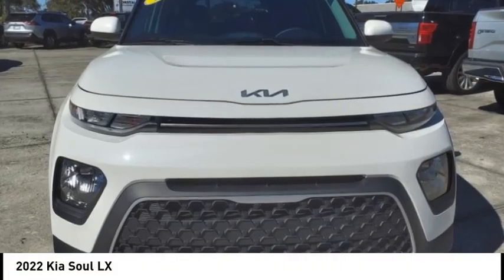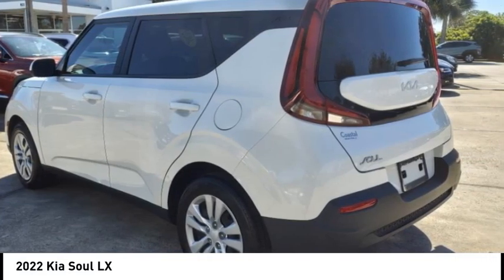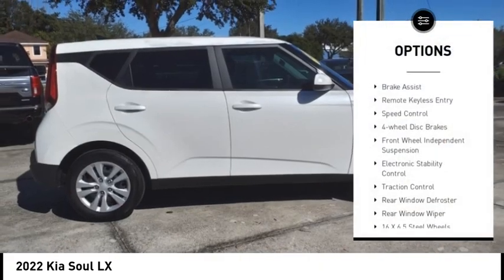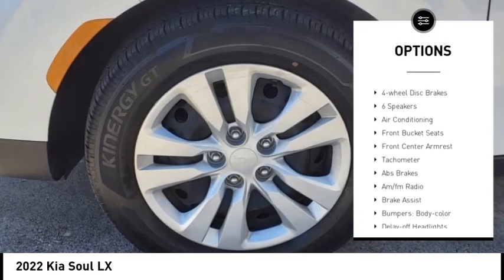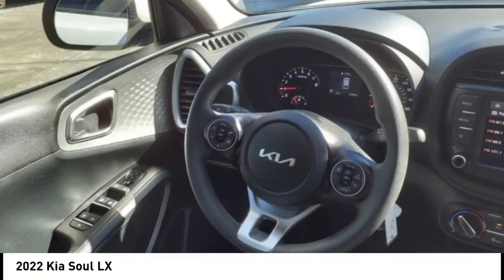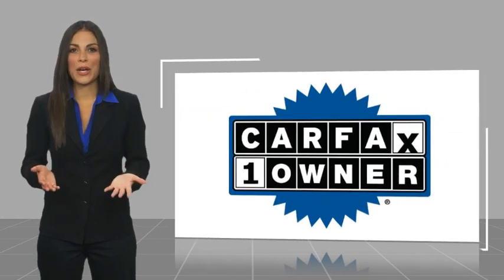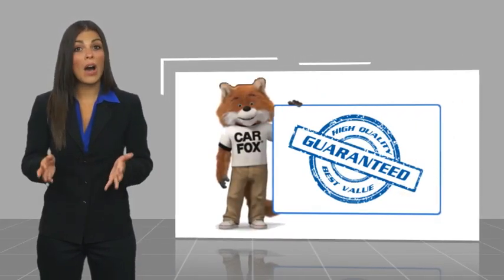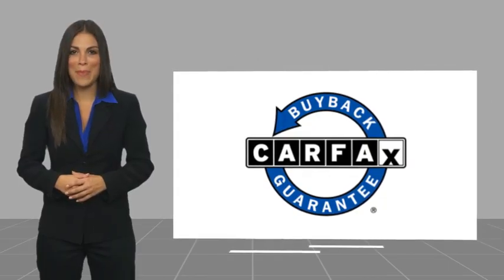2022 Kia Soul Melbourne FL H87278A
2022 Kia Soul LX

This 2022 Kia Soul LX in Snow White Pearl features: Recent Arrival! Clean CARFAX. CARFAX One-Owner. Odometer is 27270 miles below market average! 29/35 City/Highway MPG  Snow White Pearl 2022 Kia Soul LX FWD 2.0L I4 DOHC CVT 29/35 City/Highway MPG 4D Hatchback  Coastal Hyundai is located in Melbourne FL., And serves the automotive needs of Melbourne, Palm Bay, Viera, Satellite Beach, and surrounding areas of Brevard County.